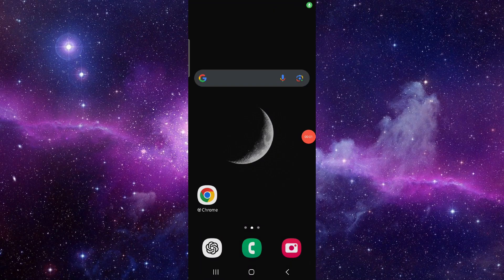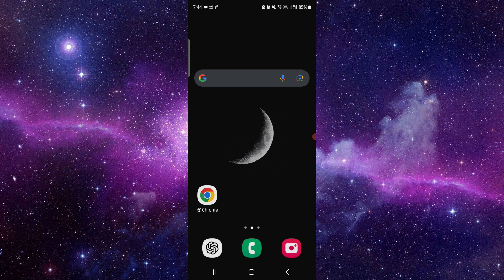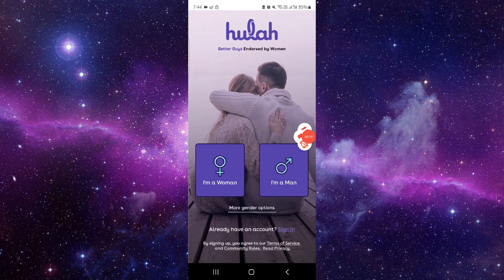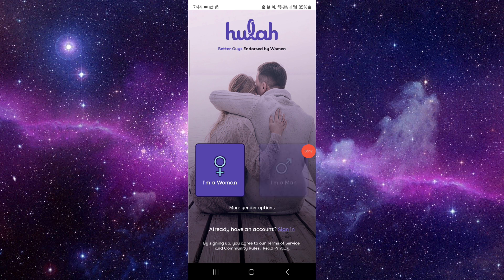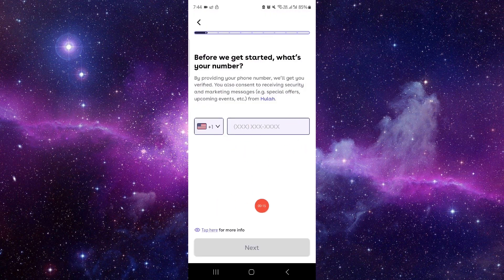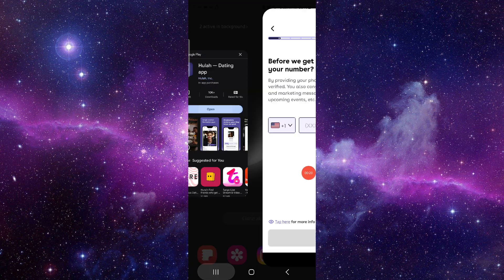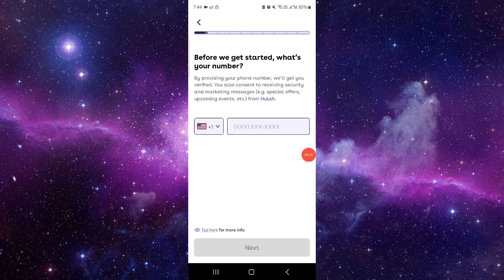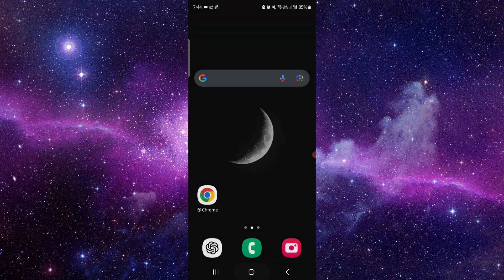✅ Hulah - dating app - overview (Full Guide)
Explore the features of Hulah, a new dating app that offers a unique approach to matchmaking. This guide provides an overview of its functionalities, how to set up your profile, and tips for successful dating.

Key Learning Points:
• Overview of Hulah's features
• Setting up your dating profile
• Tips for engaging and safe online dating